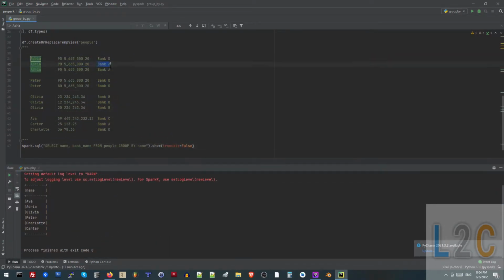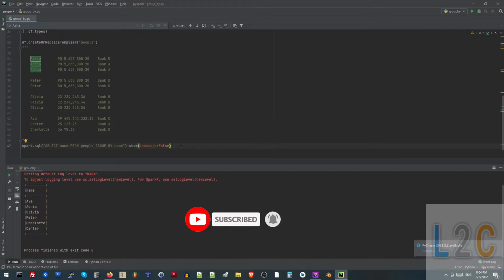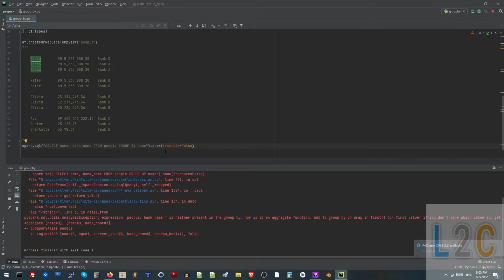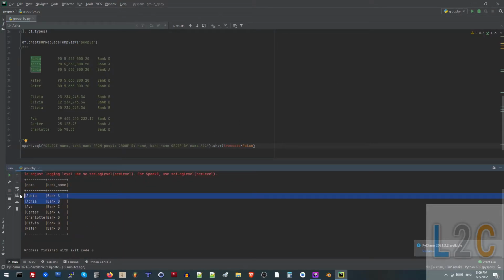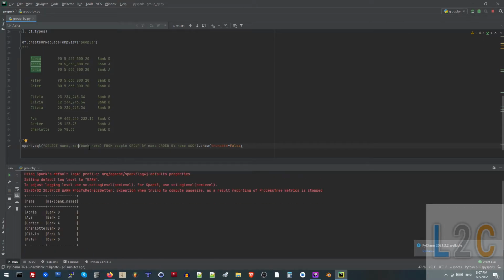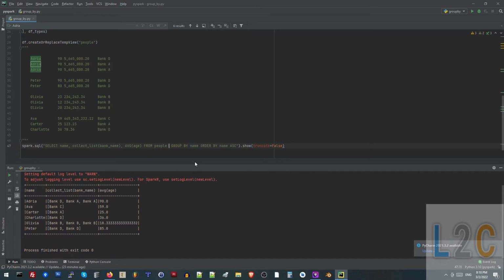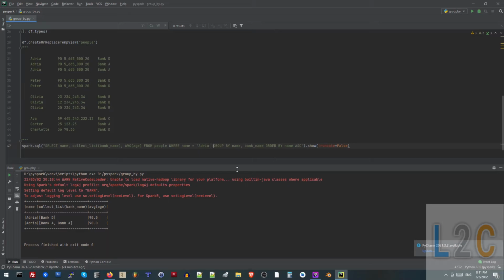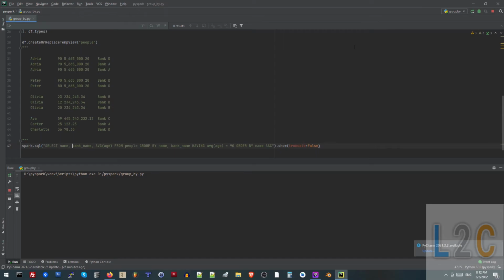Grouping in PySpark - SQL version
In this video I will show you how grouping works in PySpark. This is the SQL version.